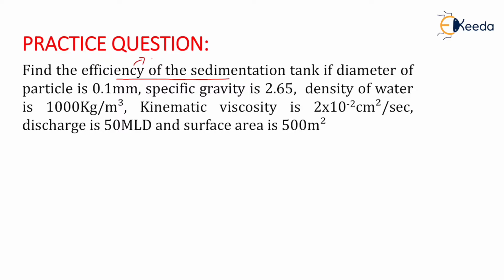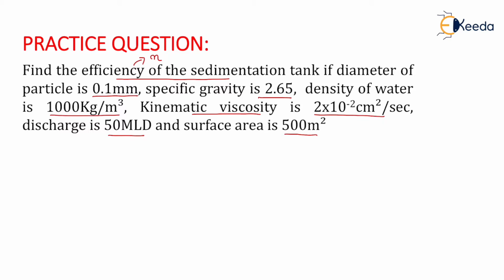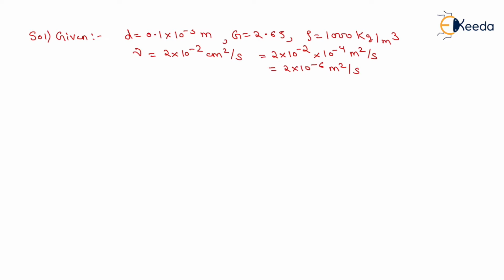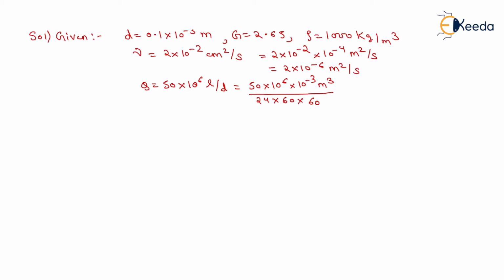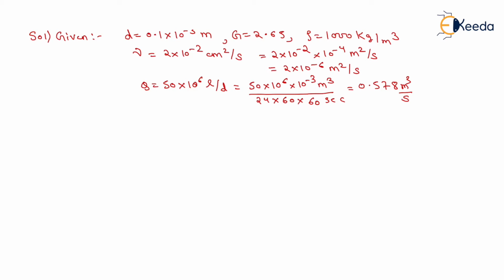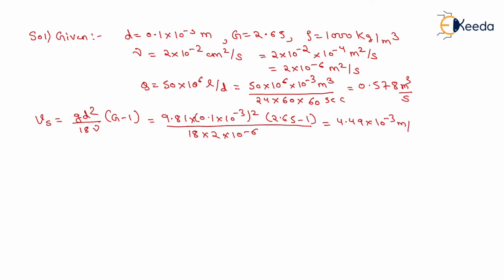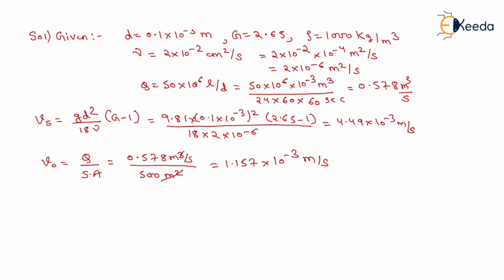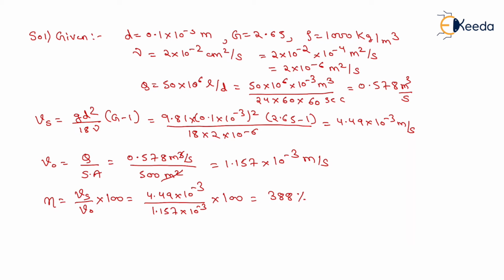Sedimentation Numericals -3 | GATE Civil Engineering Exam Preparation